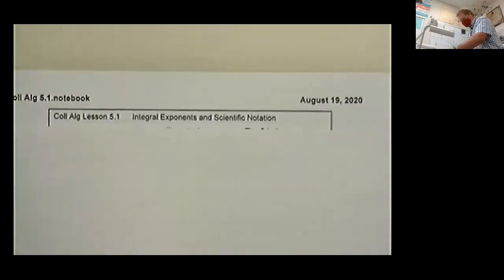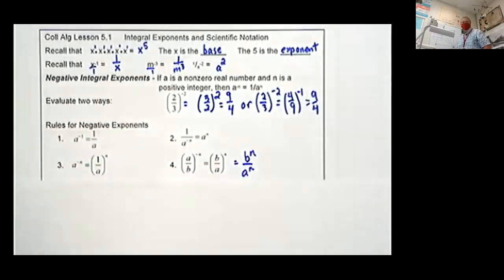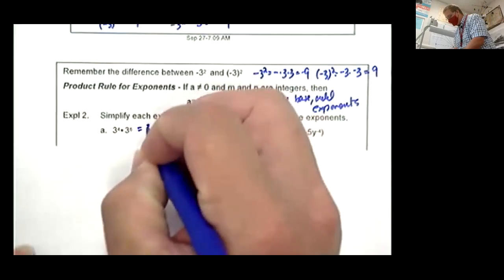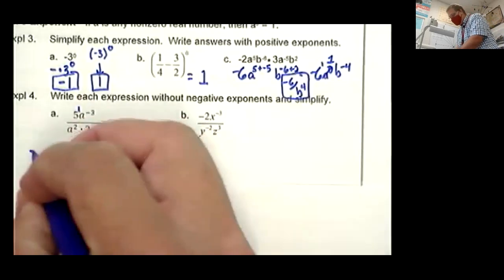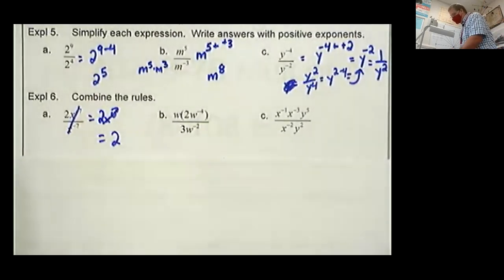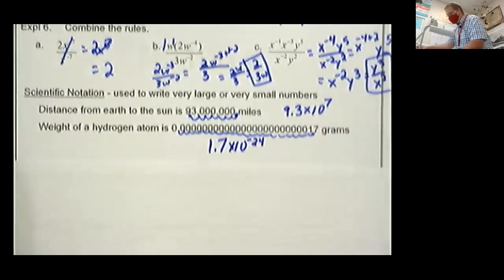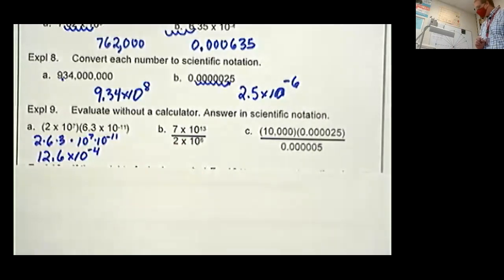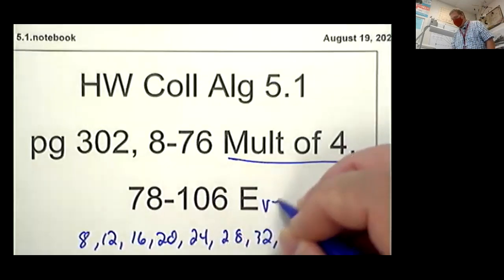Coll Alg 5.1 Lecture